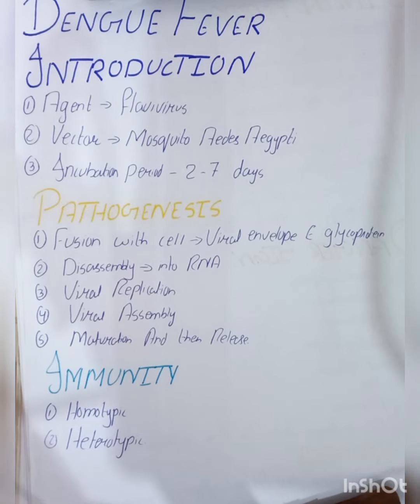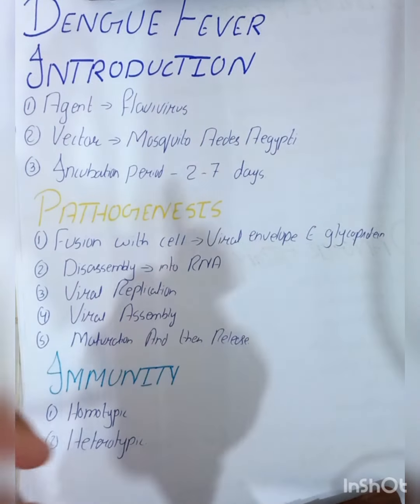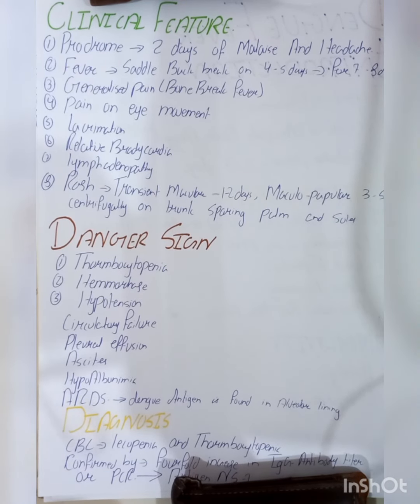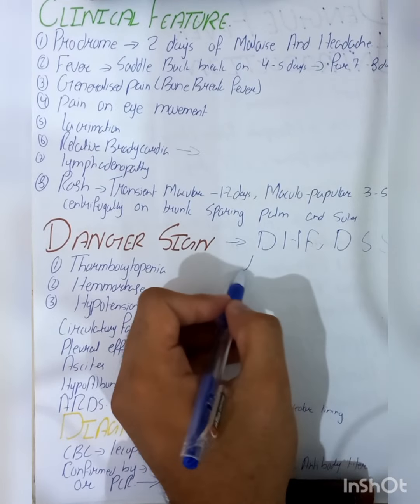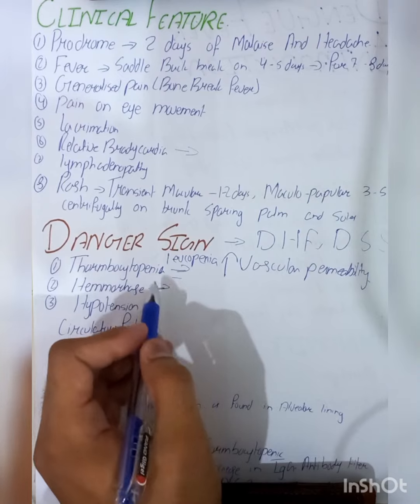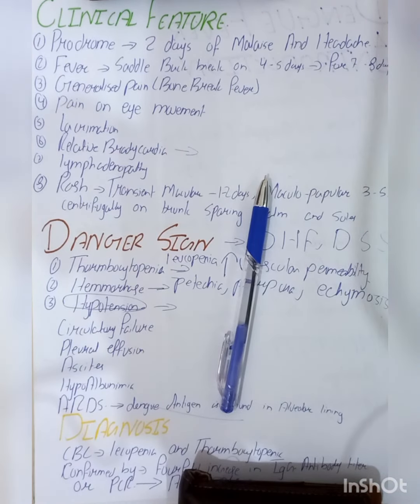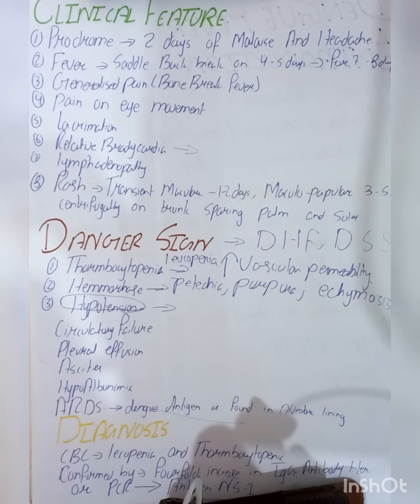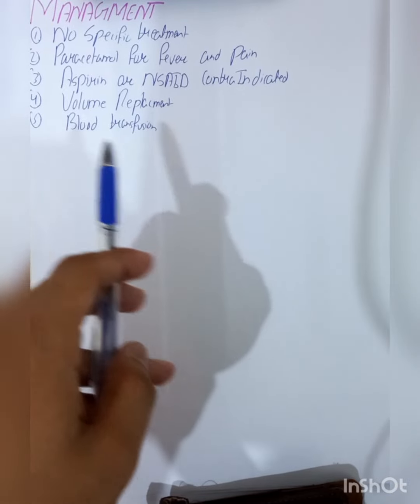Dengue virus Symptoms of dengue fever Transmission of dengue virus Dr Saif Ali Memon